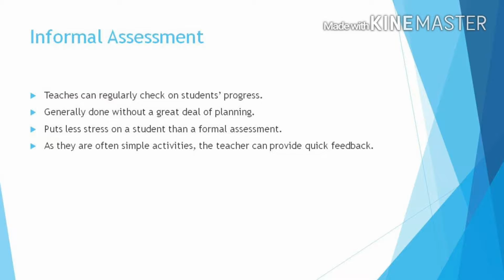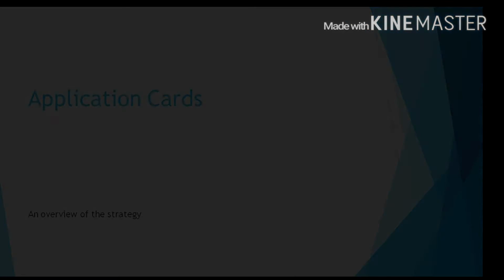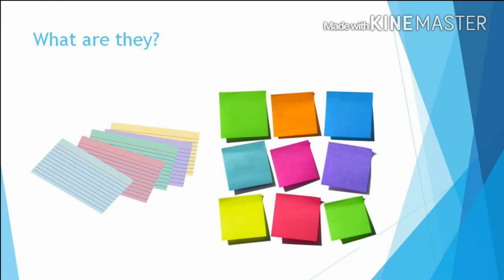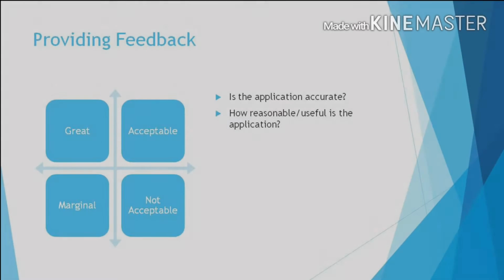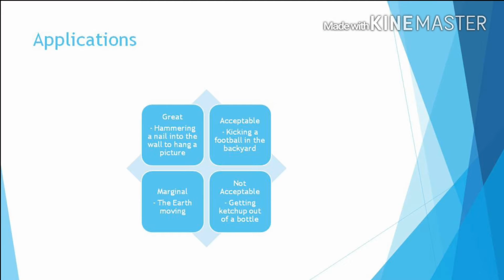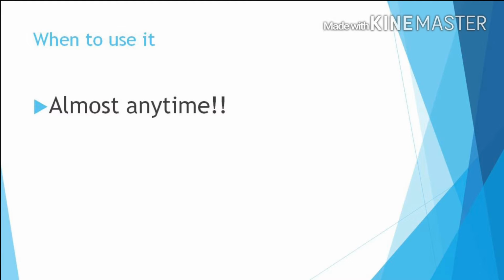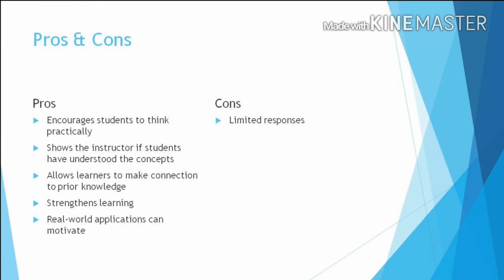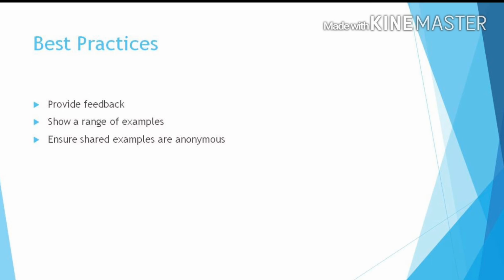Application Cards - an informal assessment strategy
This short video provides an overview of what application cards are and how they can be used to informally assess learners.